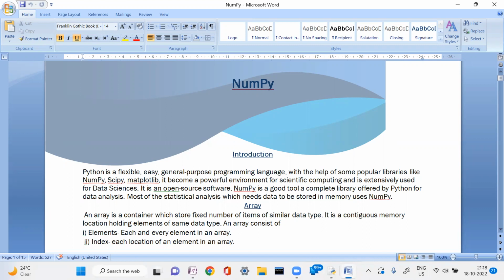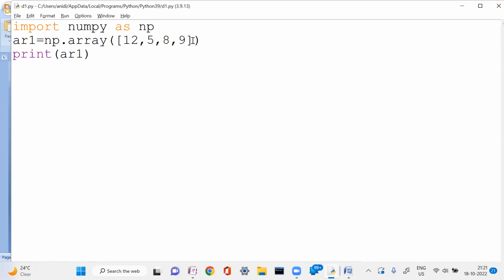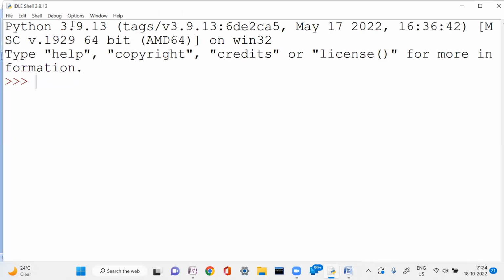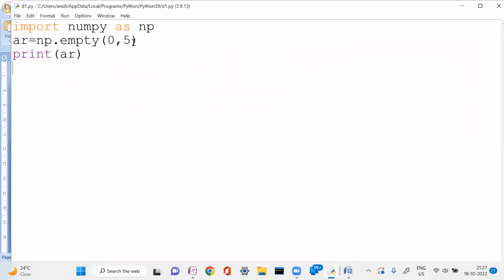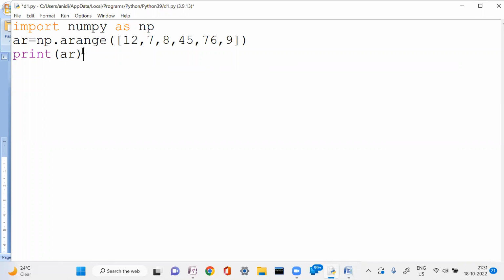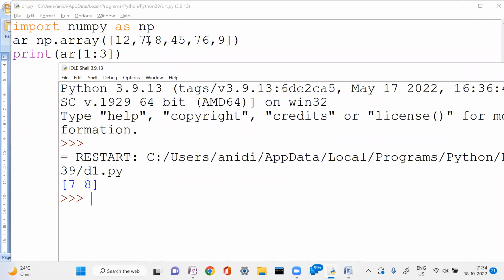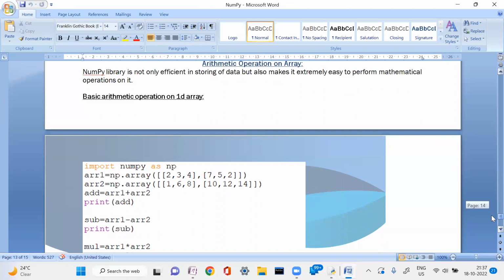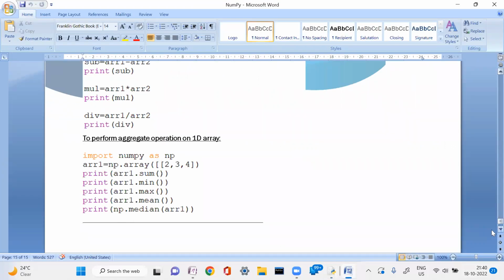Tutorial on Python Numpy for Class XII students